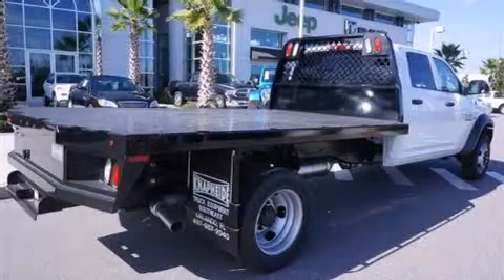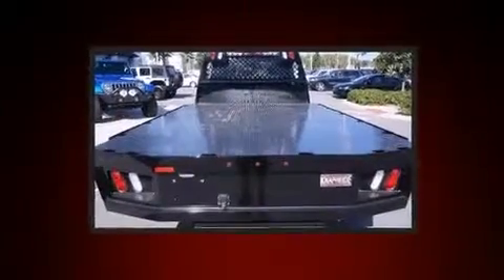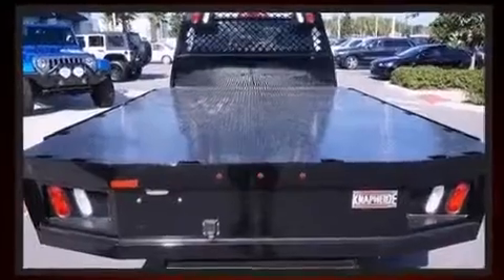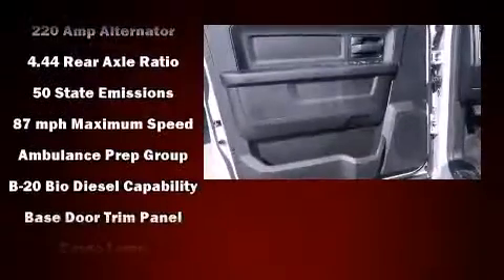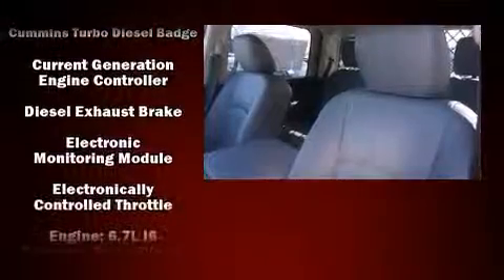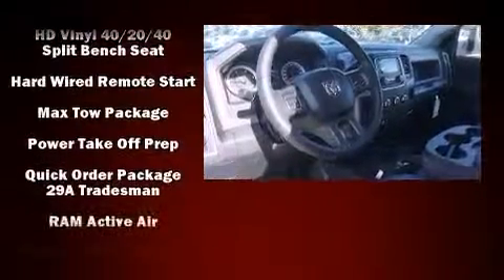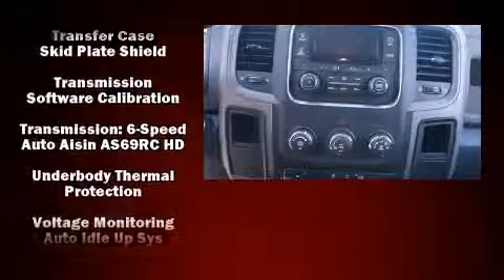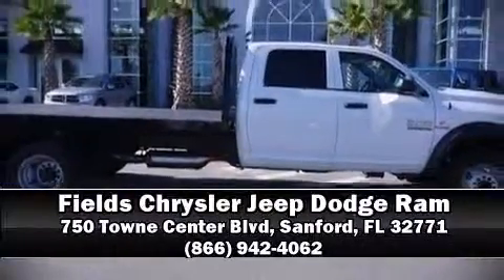2014 Ram 5500 HD Chassis in Sanford, FL 32771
Come test drive this 2014 Ram 5500 HD Chassis. It features four-wheel drive capabilities, a durable automatic transmission, and a refined 6 cylinder engine. Top features include power windows, delay-off headlights, 1-touch window functionality, variably intermittent wipers, tilt steering wheel, turn signal indicator mirrors, cruise control, and air conditioning. Passengers are protected by various safety and security features, including: dual front impact airbags with occupant sensing airbag, front SIDE impact airbags, traction control, ignition disabling, and 4 wheel disc brakes with ABS. Electronic stability control stands out as a technologically savvy innovation, keeping you better connected to the road. We know that you have high expectations, and we enjoy the challenge of meeting and exceeding them! Please don't hesitate to give us a call.